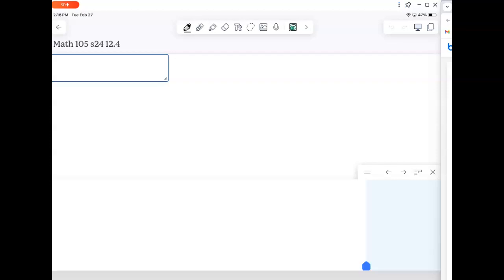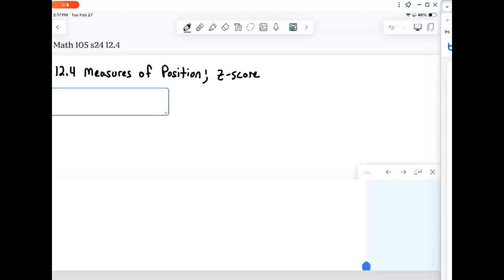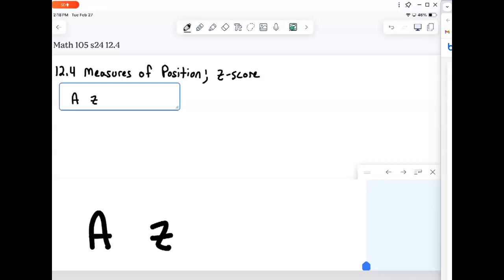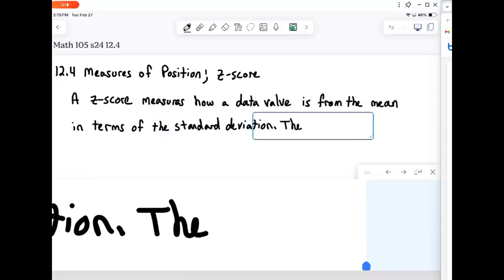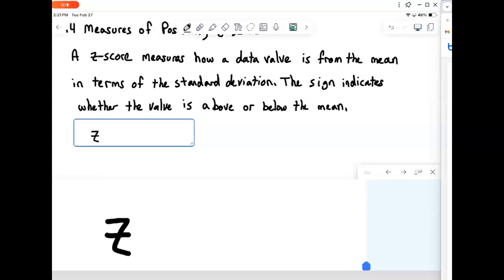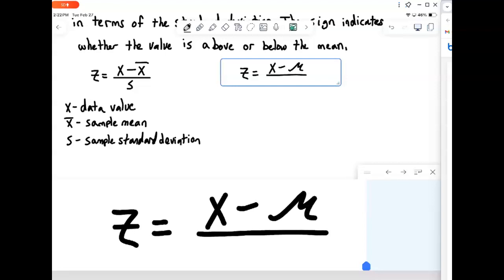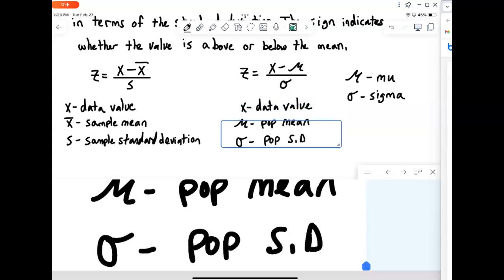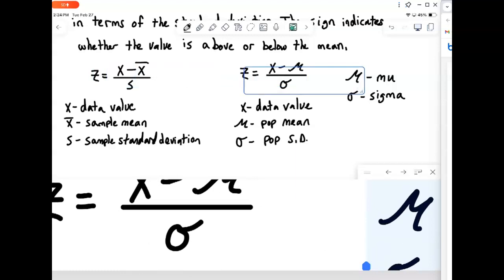Introduction to Z-scores